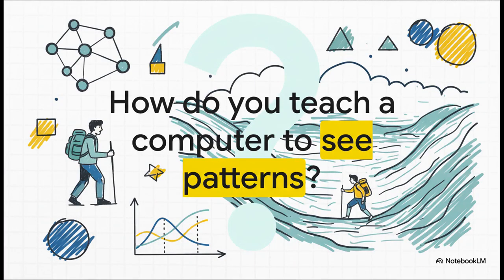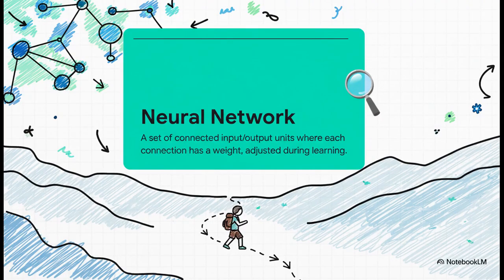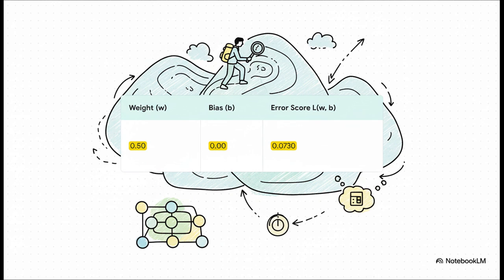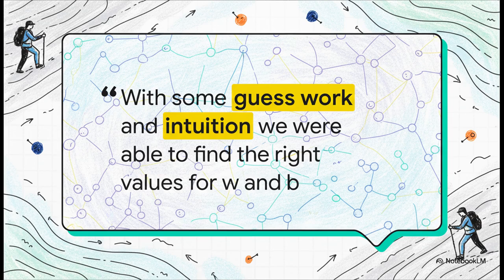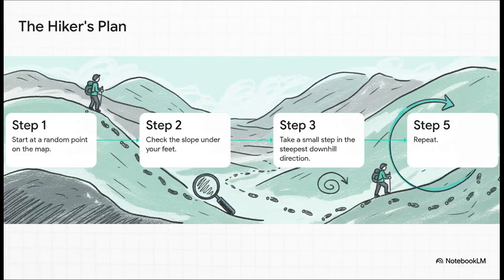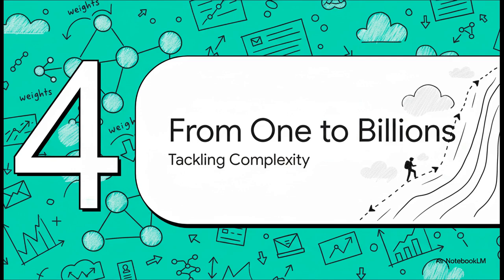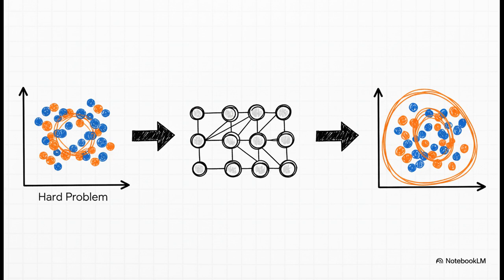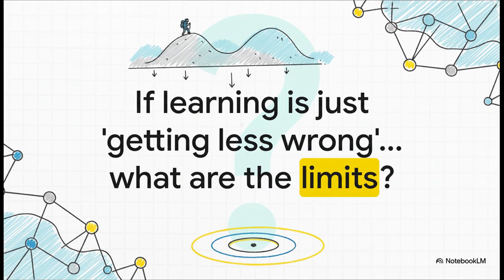How A Machine Actually Learns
Simple Explanation of Machine Learning for Beginners